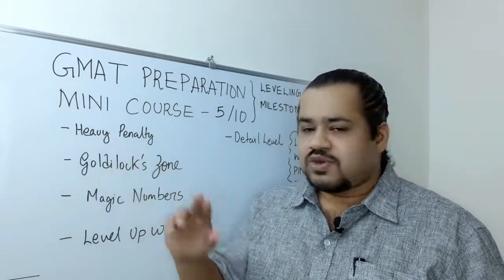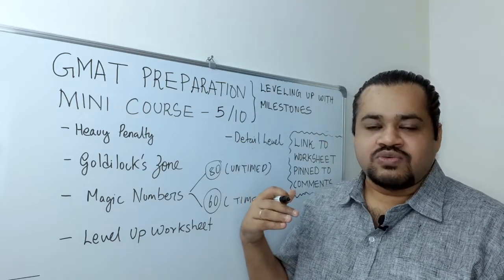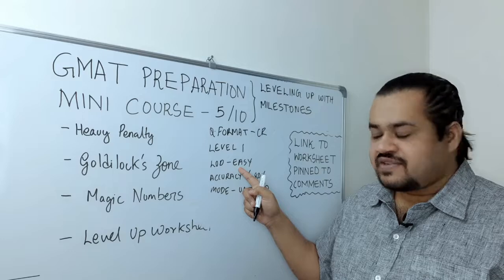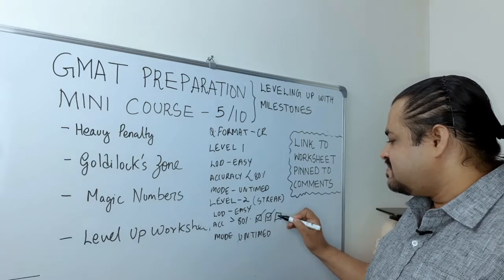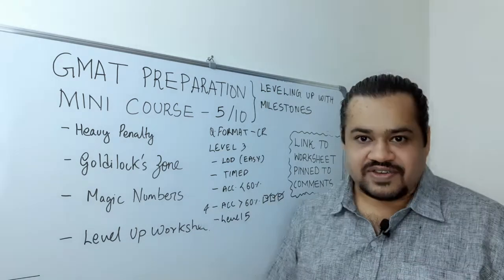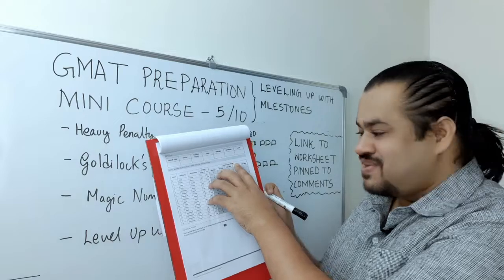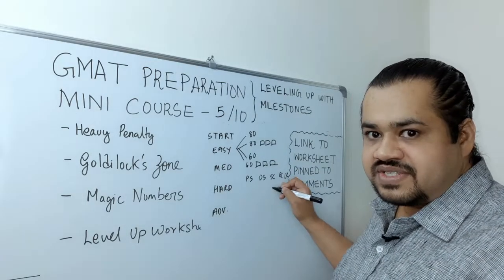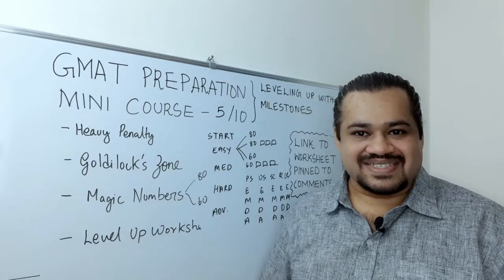05. GMAT Preparation Course - Lesson 5 of 10 - Levelling Up with Milestones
In this video of this GMAT Preparation Course, you will learn how to identify the right time to move from untimed practice to timed practice for each level of difficulty in the section, question format, or topic. The levelling up system has milestones that begin at the easy level of difficulty and go all the way to advanced level difficulty. For each difficulty level, you'll go through four phases:
1. Knowledge Building Phase (Untimed Practice)
2. Knowledge Maintenance Phase (Untimed Practice)
3. Skill Building Phase (Timed Practice)
4. Skill Maintenance Phase (Timed Practice)
To know more, watch this video.

Useful Link
Here's the link to download the worksheets:

Note: This video is the 4th part of a 10-part mini course. If you are watching this video out of sequence, please go to the first video in the playlist. It's important that you watch these videos in the correct order because each video builds on the concepts discussed in the previous videos.

06. GMAT Preparation Course - Lesson 5 of 10 - Balancing Active and Passive Preparation
The most critical task you do while preparing for the GMAT is solving problems. However, you cannot be effective in your problem solving practice sessions if you do not perform activities that support the main task. While you're performing the supporting tasks, you're in passive preparation mode. And while you're doing the critical task of solving problems, you are in the active mode. To progress rapidly, you must balance active and passive preparation. In the next video, I will show you how to do that.